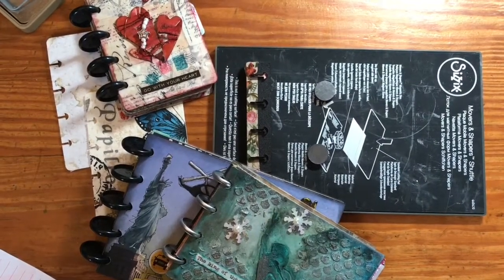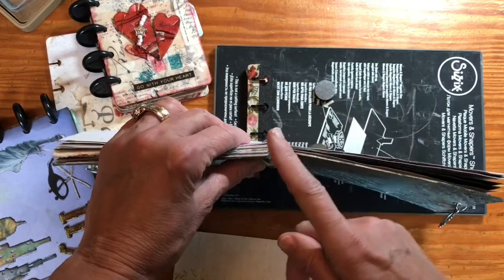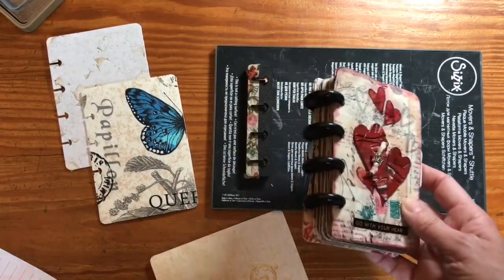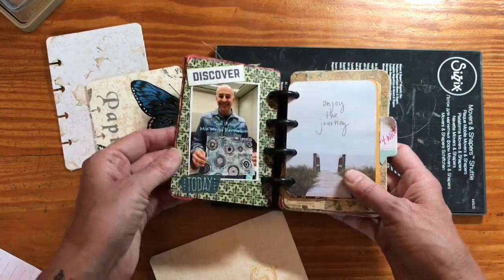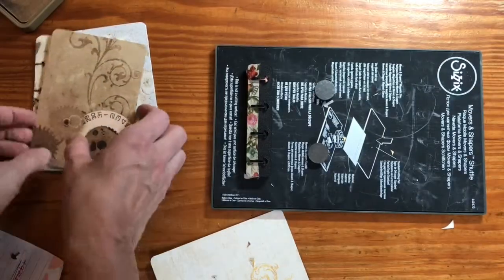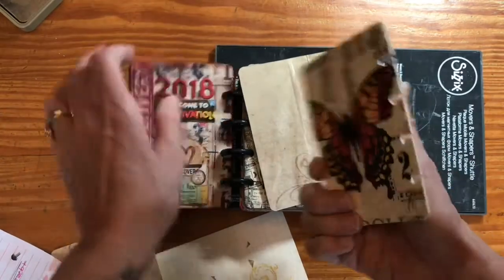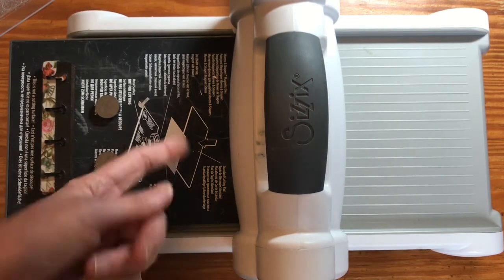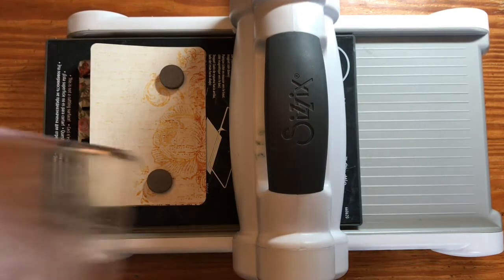Fabric Mini Album Book Binding with Eileen Hull dies by Sizzix Part 2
Tutorial on making a fabric mini album book using Eileen Hull Book Binding die. Part 2